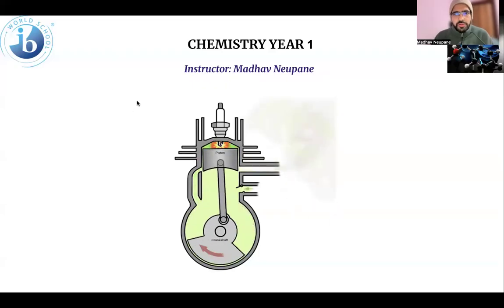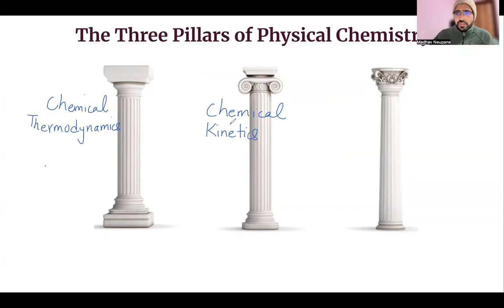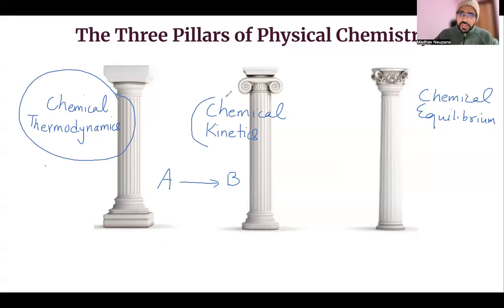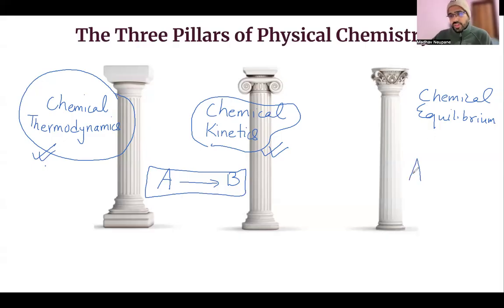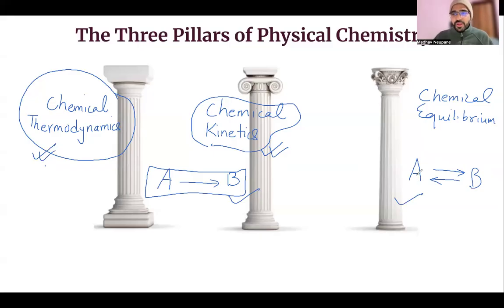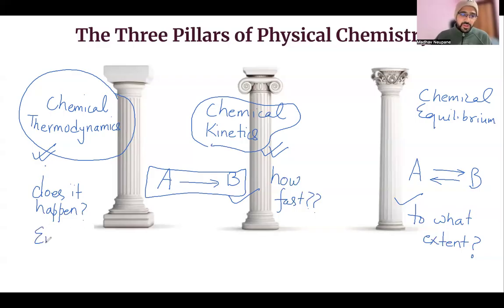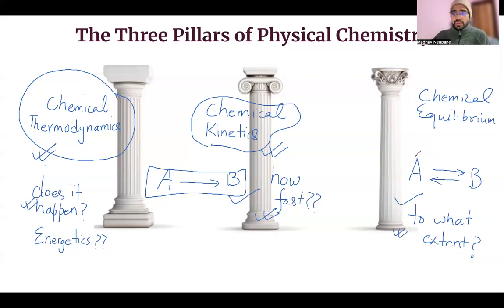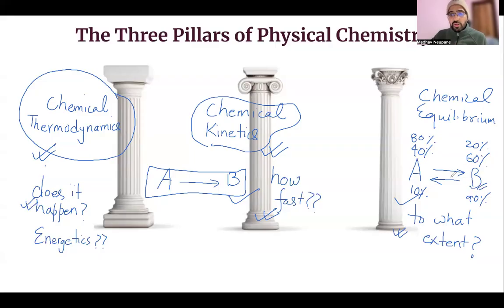The Three Pillars of Physical Chemistry